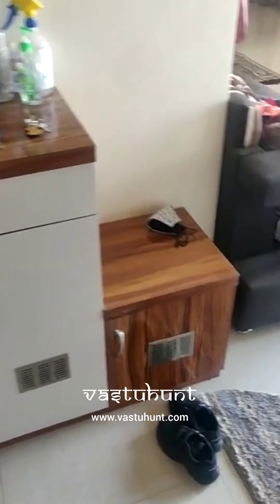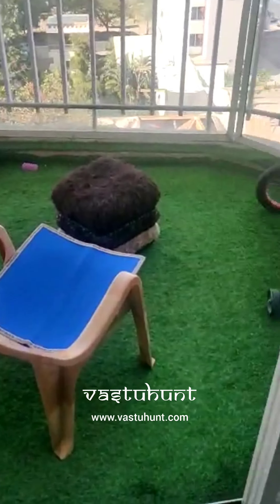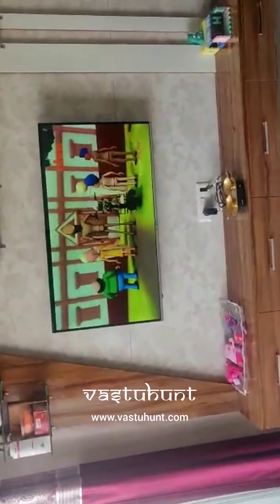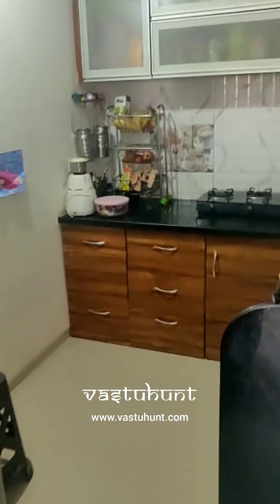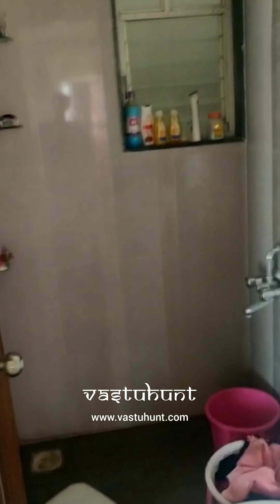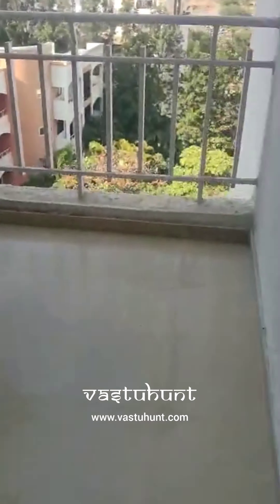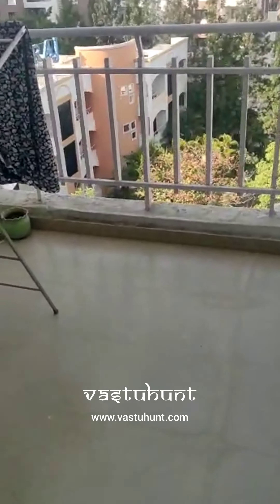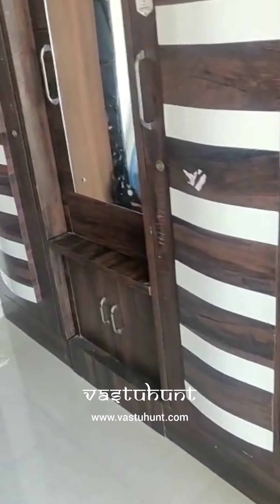2 BHK for resale | Baner next | Full Furnished flat | 748 sqft carpet | Vastuhunt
2 bhk Resale flat in Jardin, behind Mercedez Showroom, Baner Next,
75 Lacs
748 sqft Carpet
6th floor out of 12
1 Semi-Covered car parking
Possession 2019
Well connectivity
Swimming pool
Jogging Track
Children's play area
Gym and club house
Party lawn
flat for sale
flat for resale
flat for sale baner
flat for sale balewadi
flat for sale in pune
flat for sale in wakad
ready to move property
ready to move property in baner
ready to move property in balewadi
ready to move 2 bhk
property in pune
property for sell
apartments for rent near me
ready possession flats in pune
ready possession flats
real estate
apartments for rent near me apartments for rent near me
ready to move property in wakad
ready to move property in sus